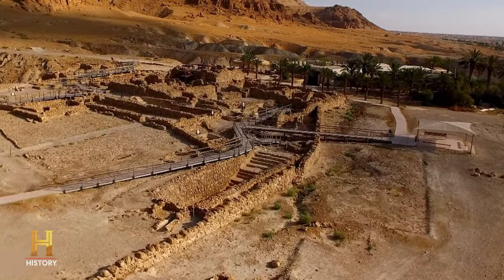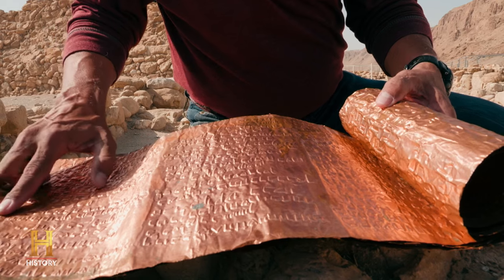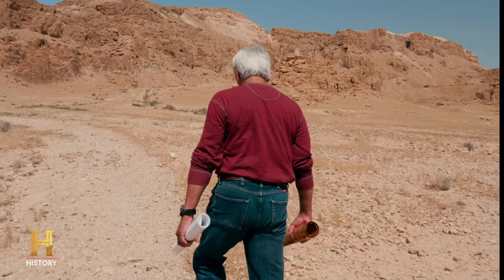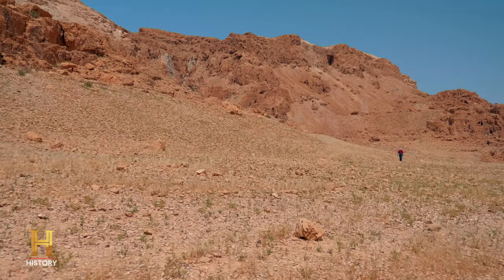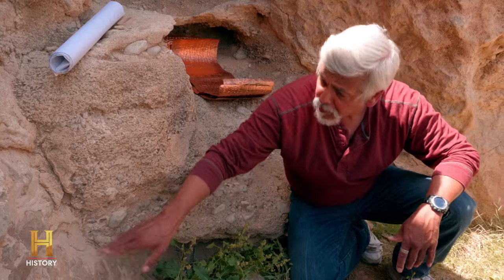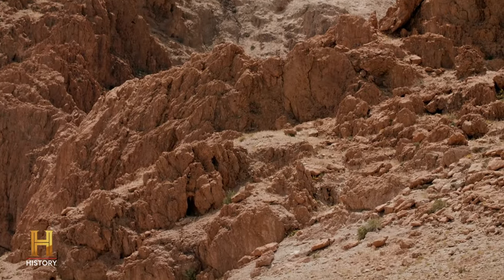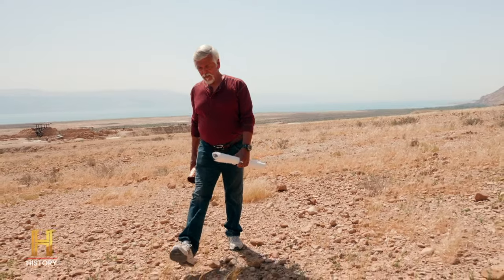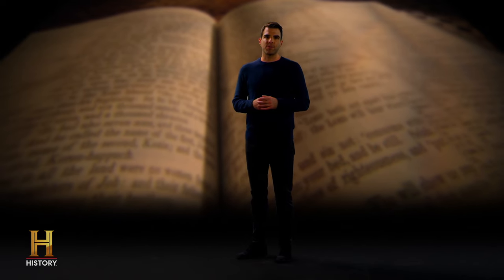NEW CLUES in the Search for The Ark of the Covenant (Season 2) | The UnXplained Zone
Treasure hunter Jim Barfield follows new clues to an ancient city where he believes he has found the contents and location of the Ark of the Covenant in this clip from Season 2, Episode 4, "Secrets of the Bible."

From mysterious and supernatural occurrences, to extraordinary stories and investigations of the unknown, The UnXplained Zone is your portal to the paranormal. Follow the evidence, uncover the cover-ups, and discover what lies behind mankind's greatest mysteries and the world's strangest phenomenons.

Welcome to the UnXplained Zone.